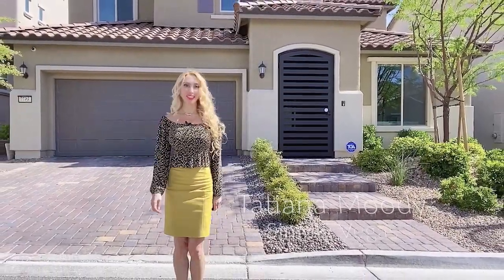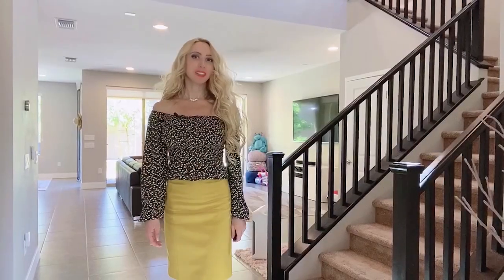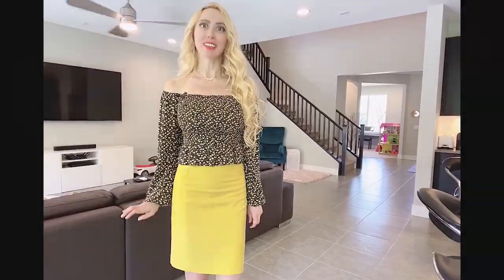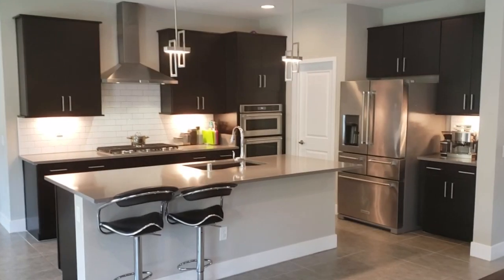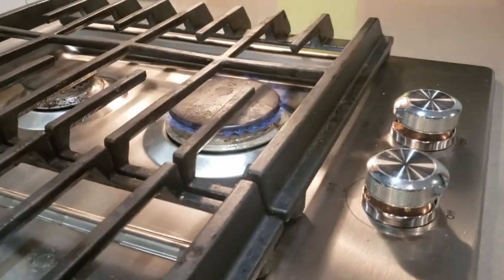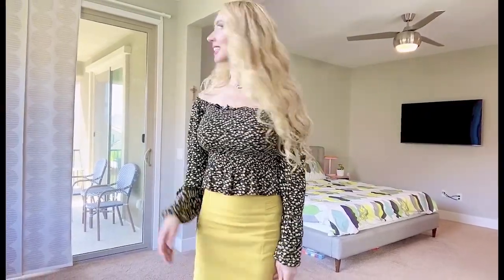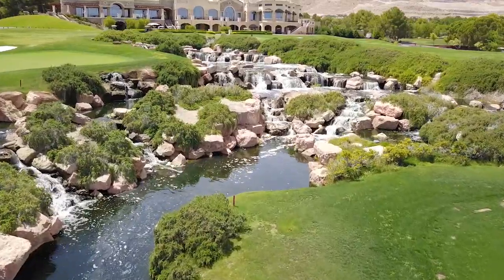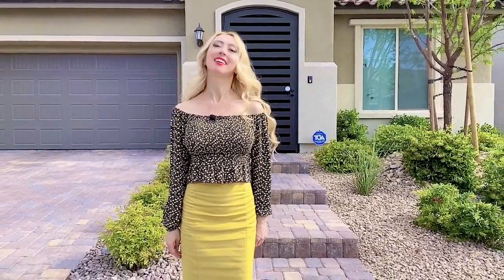Dream Home in Southern Highlands $509,500 | Las Vegas Nevada Real Estate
Tatiana Moody, Realtor®
NVRE S.0074316
Simply Vegas

GORGEOUS, Like NEW condition Home with over $100,000 in upgrades & options! Quartz countertops, beautiful espresso soft-close cabinets, all upgraded appliances included. Expensive custom roller shades on all windows and sliding doors. Tile floors, modern ceiling fans & light fixtures. Insulated 3-Car tandem Garage, Electric Car charger, water softener. Specious Master Bedroom with Balcony. Covered patio. Smart Home features: "Alexa" programable thermostats, light fixtures and garage door.  EZ Flo Fertilizer injector system installed. Tankless Water heater. Shoe storage cabinet included, closet in master bedroom included.
Completed backyard with many trees, paves and pet/kids friendly artificial turf.
 Southern Highlands Master Plan community has beautiful parks, trails, golf, swimming pool, dog park, playground for kids, boutique dining, shopping & great schools. Wonderful family friendly environment and convenient location just 15 minutes from the Strip, 10 minutes to the McCarran International's Airport and Henderson Executive Airport. Welcome Home to Southern Highlands!

Address: 3577 Glasstop Dr Las Vegas Nevada 89141
2,662 square feet of living space
3 bedrooms, Den and Loft
2.5 Baths

Search your Dream Home here:
DreamHouseLV.com

g.page/tatianamoody
PRICES SUBJECT TO CHANGE WITHOUT NOTICE. ALL INFO RELIABLE BUT NOT GUARANTEED. Tatiana Moody LLC License number S.0074316. I'm not an attorney or CPA, please contact your CPA or Tax Advisor for legal or tax advise.